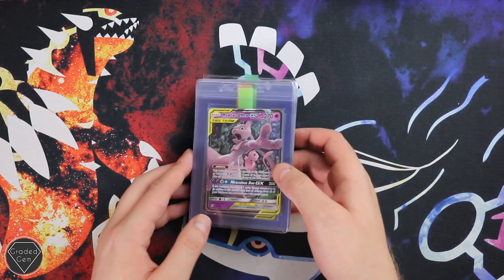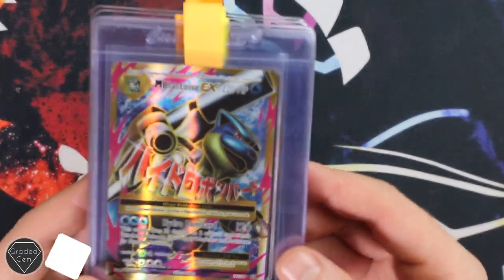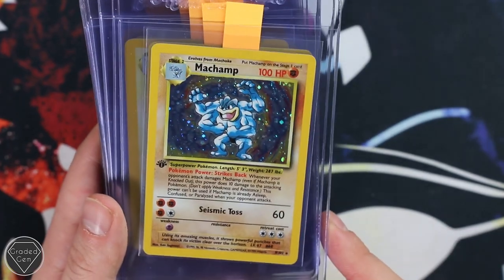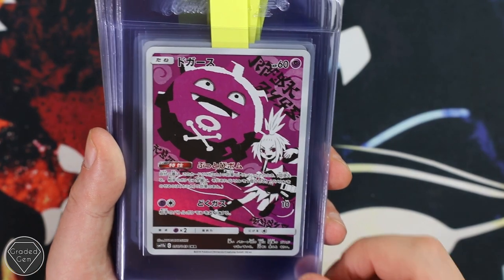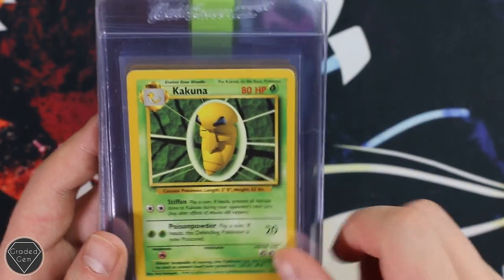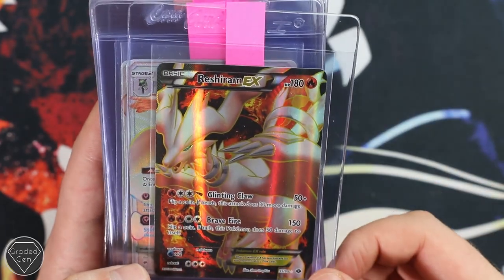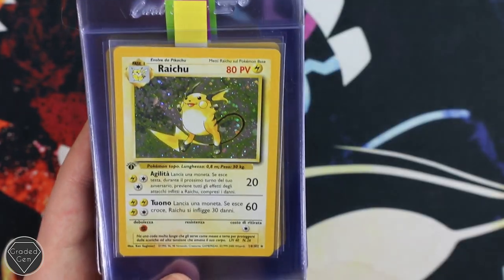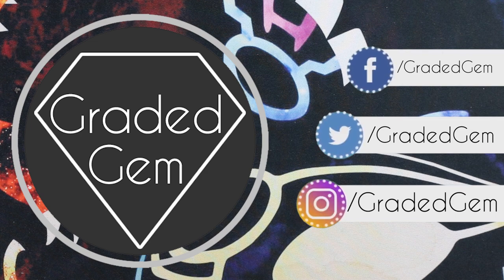SECOND PSA Submission - Squeaky Duck & a Ton of Rare & Cool Pokemon/ Yu-GI-OH! Collectibles!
Hi guys, another submission video here for you to enjoy, only 3 more to go! :) As usual big thank you to all who are involved!

0:12 Gavin
1:55 Kevin
3:06 Sonny
3:25 Alan
3:54 Chris
4:41 Kodie
5:32 Francesca
5:59 Daniel
7:10 Adam
8:43 Sini
13:04 Johannes
14:44 Ryan
15:43 Brad
16:30 Keinan
17:46 Marin
21:29 Fabio
23:05 Dave
23:16 Marc
25:25 Jamie

Today!